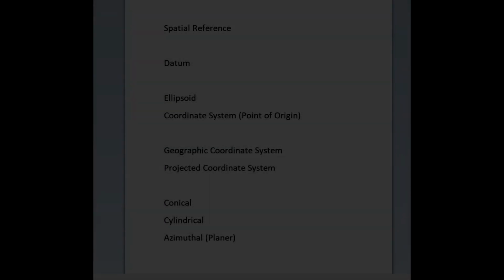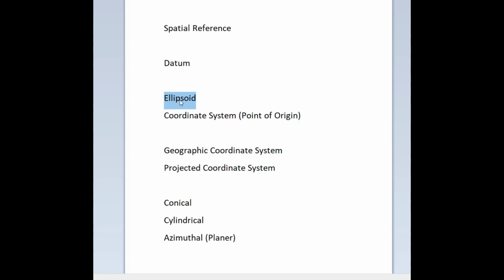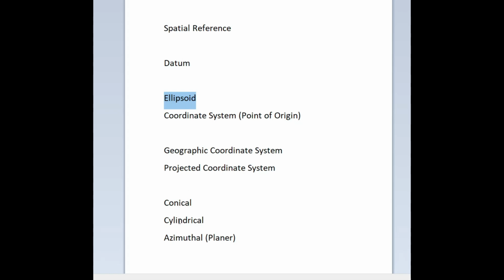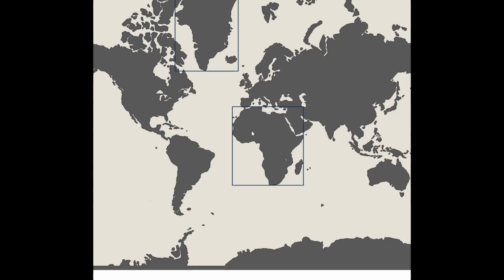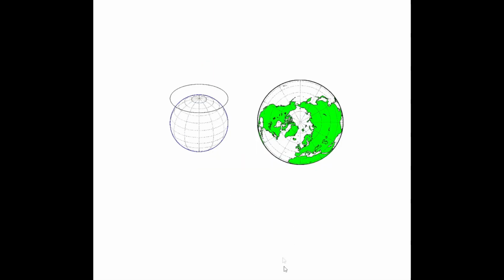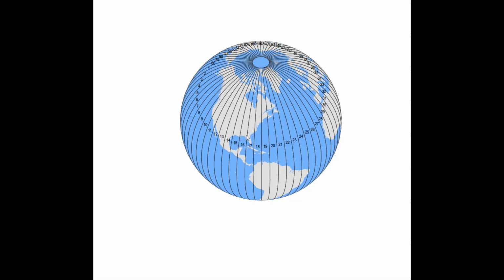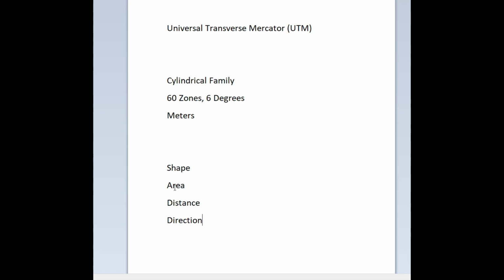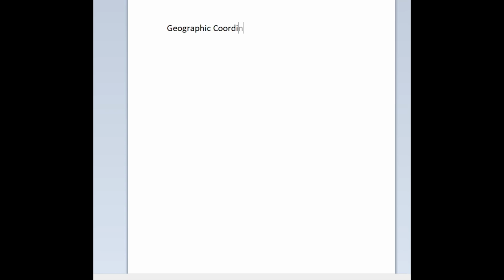GIS103 Spatial References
Lecture on Spatial References for GIS103